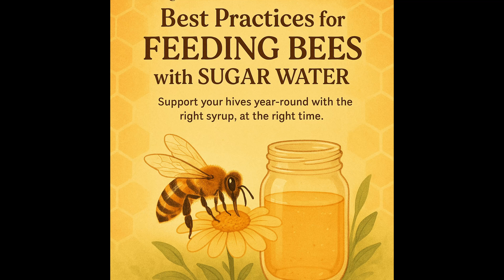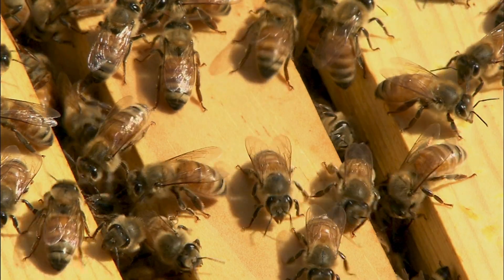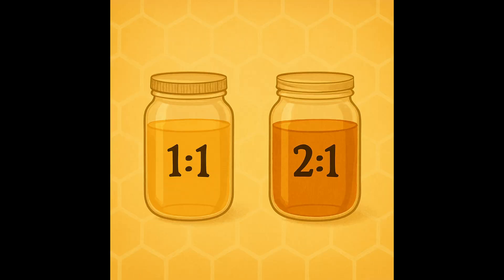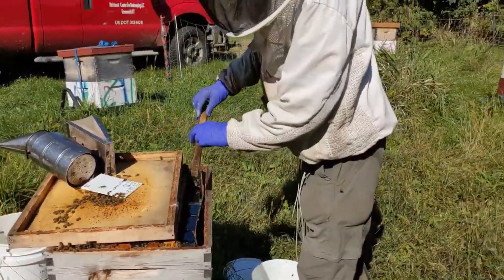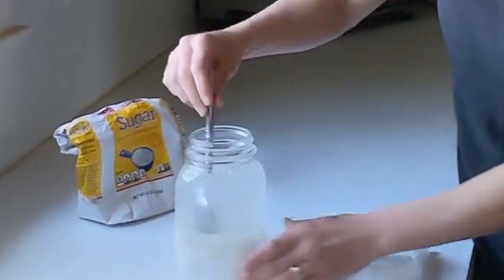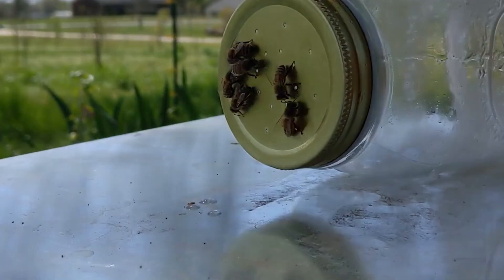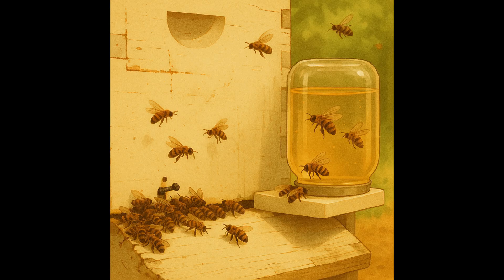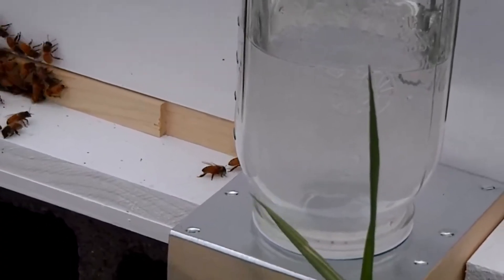60 Second Guide to Feeding Bees Sugar Water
In just one minute, learn the essential tips for safely feeding your honeybees sugar water. From the right sugar-to-water ratios (1:1 for spring, 2:1 for fall) to the tools and temperatures that keep your bees healthy and happy—this video packs practical beekeeping wisdom into a quick, digestible format.

✅ Use only white table sugar
✅ Avoid molasses-rich brown or organic sugars
✅ Prevent fermentation with proper storage
✅ Know when not to feed (hint: nectar flow!)

Perfect for beginner and hobbyist beekeepers alike. Watch, learn, and keep your hives buzzing strong! 🐝💪